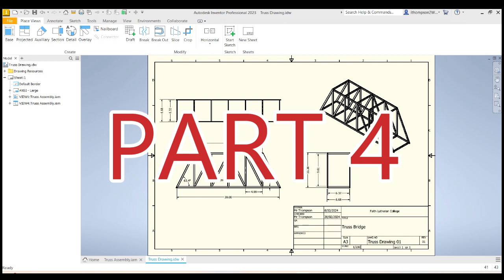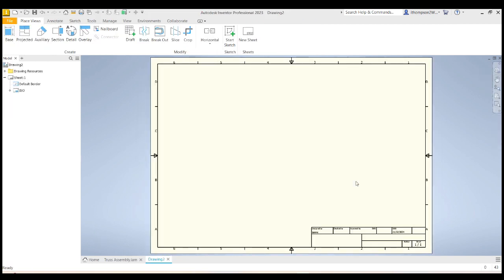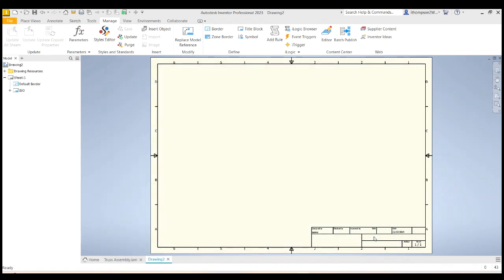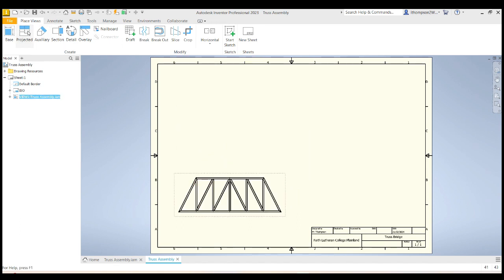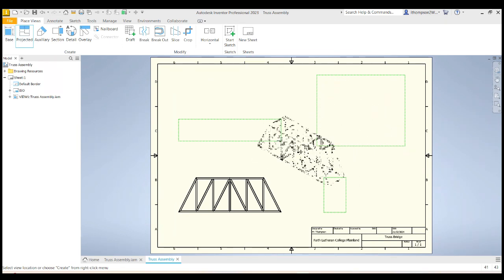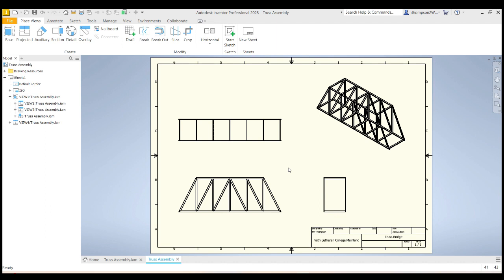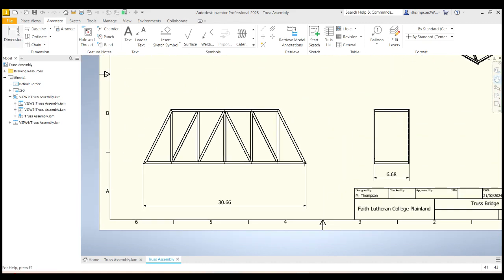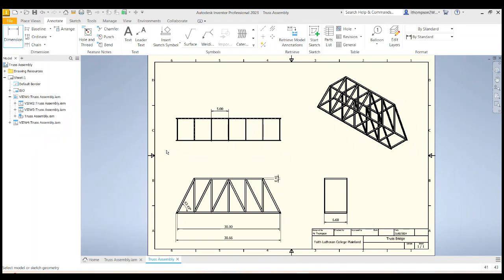Modelling your Truss Bridge in Inventor - Part 4 Tech Drawing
For my Year 12 Engineering Students
This is the fourth and final of a series of videos showing you how to model your truss in inventor.